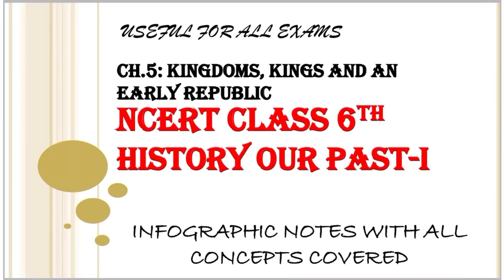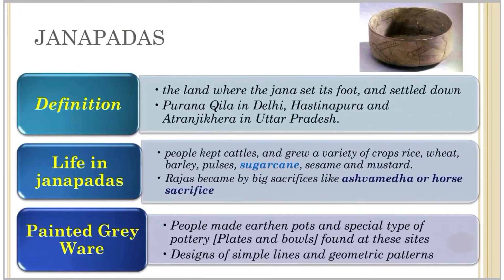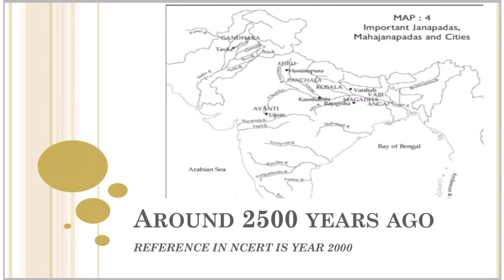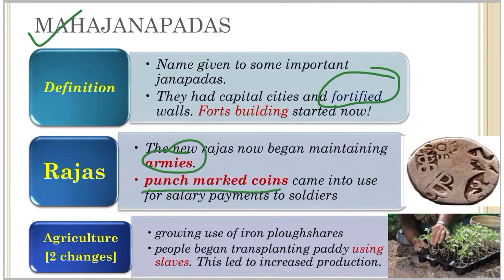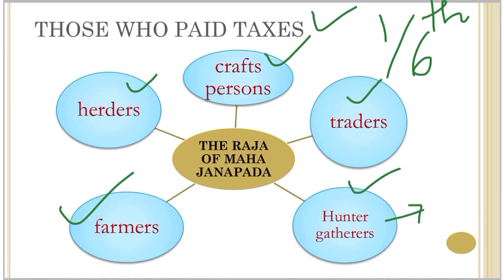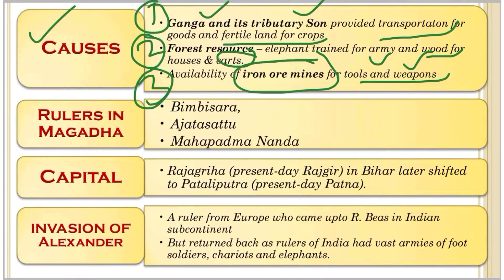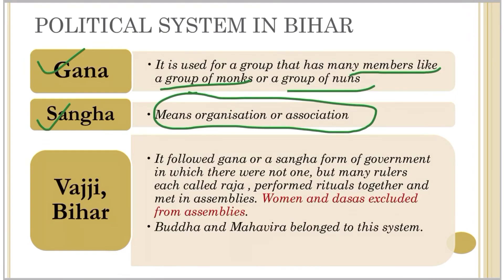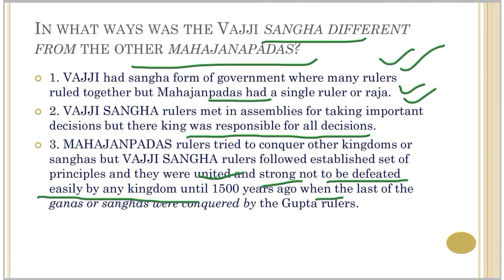CLASS 6 NCERT HISTORY| CH-5 KINGDOMS AND EARLY REPUBLIC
Learn the chapter through info-graphic pedagogy technique. This video is based on Chapter- 5  KINGDOMS, KINGS AND AN EARLY REPUBLIC from NCERT Class 6 History book Our Past-I strictly as per NCERT syllabus.
The list of titles covered in the presentation are:
1. varnas
2. JANAPADAS
3. MAHAJANAPADAS
4. MAGADHA
5. Upanishads
6. Gana
7. Sangha
The video may contain images, graphics or maps taken from NCERT books or internet sources, however the copyright reserves with the original creator only and these are used for educational purpose to better explain the topics covered in the video.